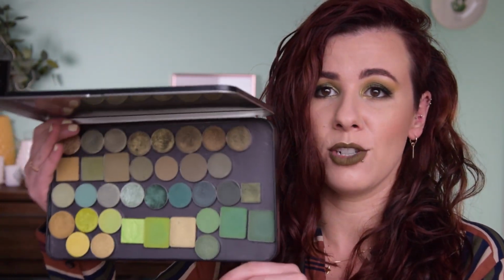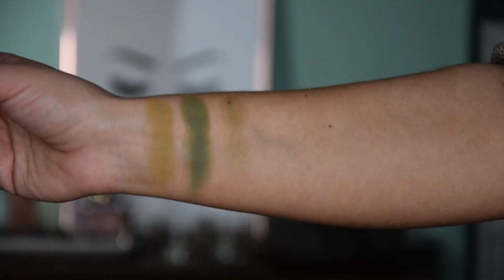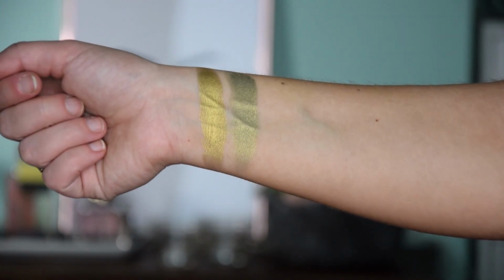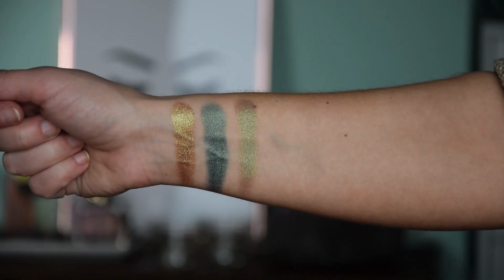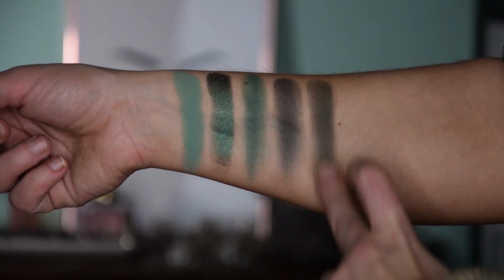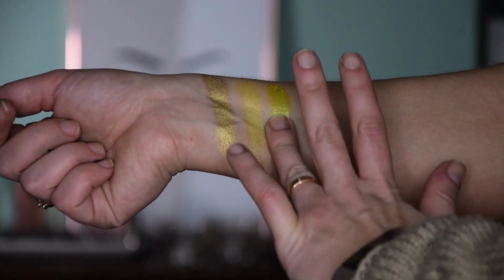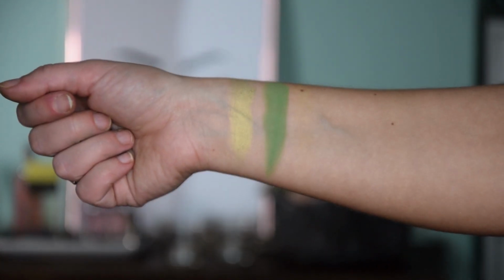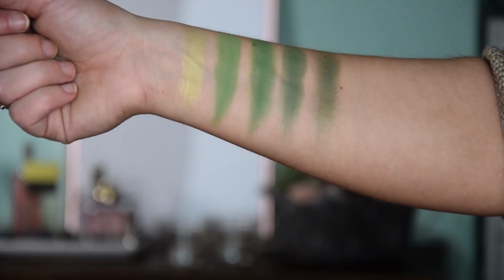Green single eyeshadows - collection and swatches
Second video for this green makeup month is a makeup collection overview of all my green single eyeshadows, including swatches and review of all of them. These are my babies!

Products mentioned:
Lethal Cosmetics Recluse
Lethal Cosmetics Habitat
Inglot 56
Makeup Geek Dirty Martini
Hean n.812
Nabla Radikal
Colourpop Team Captain
Nabla Citron
Makeup Geek Jester
Coloured Raine Side of Olives
Nabla Extravirgin
Makeup Geek Take Two
Makeup Geek Venom
Colourpop Tea Garden
Makeup Geek Typhoon
Colourpop Sideline
Makeup Geek Leafing So Soon
Colourpop Up and Up
Makeup Geek Fantasy
Devinah Cosmetics Envy
Makeup Geek Epic
Colourpop Conjour Up
Makeup Geek Envy
Makeup Geek Enchanted Forest
WeMakeup 310
Colourpopo Rosé all Day
Colourpop Dejaboo
Makeup Geek Limelight
Makeup Geek Fuji
Lethal Cosmetics Vertex
Inglot #288
Inglot #412
Devinah Cosmetics Viridian
Inglot #331
Inglot #333
MAC Humid

Let's be friends!